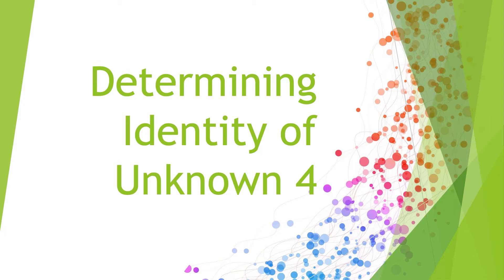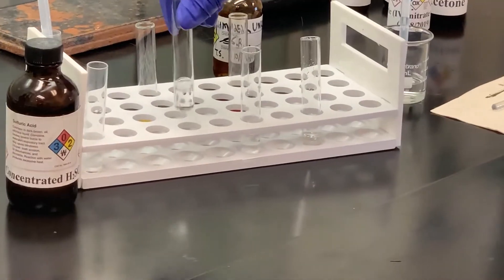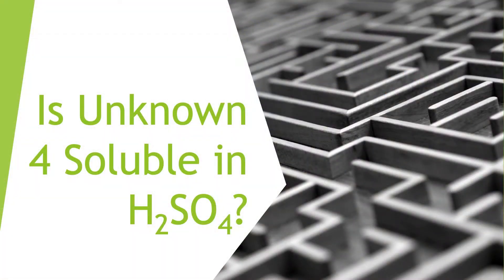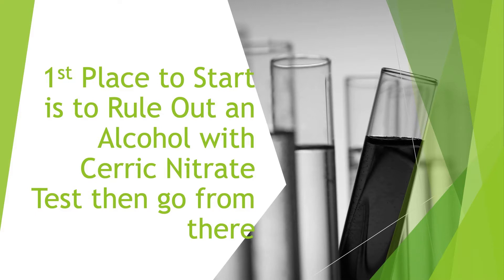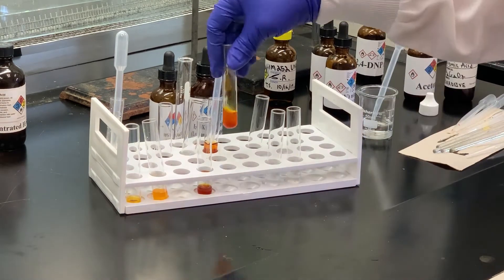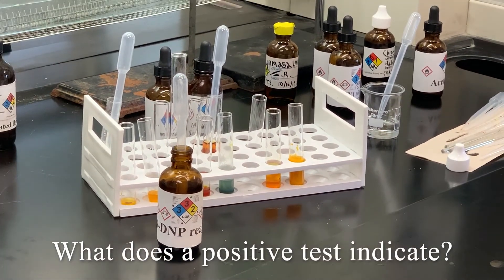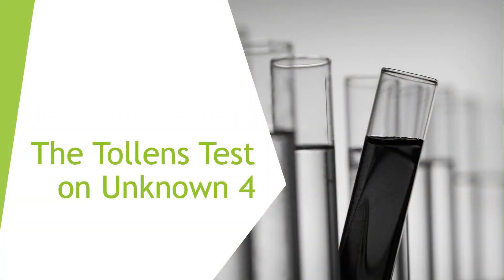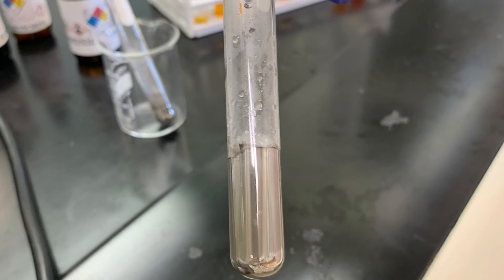Identifying Organic Unknown 4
This video accompanies the CHM 252 Lab Identifying Organic Substances.  In this video students will carry out the experiment to decide Unknown 4's solubility then work through different chemical tests to determine what functional groups are present.  With that information and the the given physical information students will be able to identify the unknown.